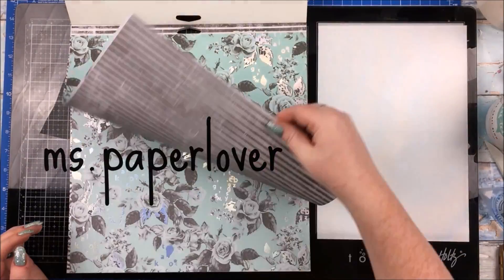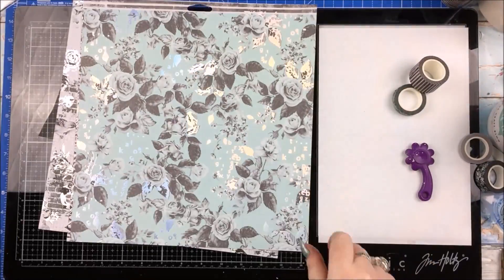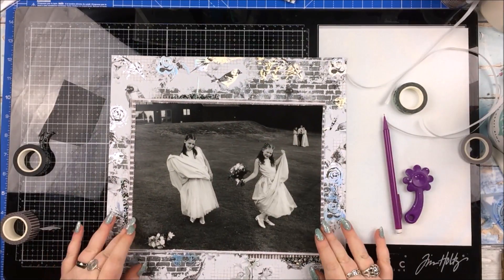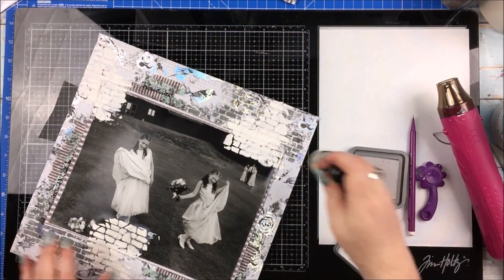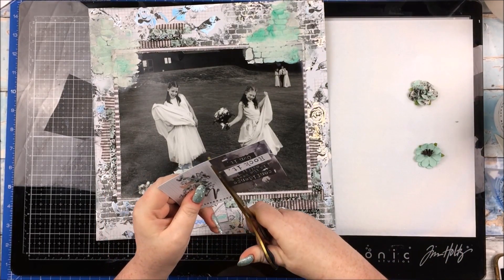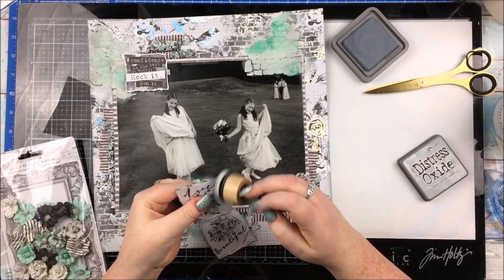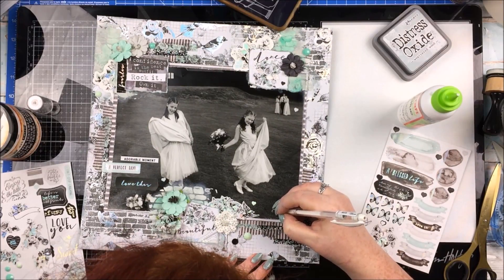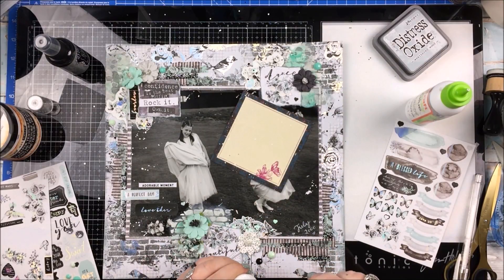SCRAPBOOK PROCESS | 99 | 'Dance' | Prima Flirty Fleur | ms.paperlover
Kaisercraft Brick Stamp

StazOn Stone Grey Ink

Uniball Signo White Gel Pen

Dylusions Spray Slate Grey

Distress Spray Stain Picket Fence